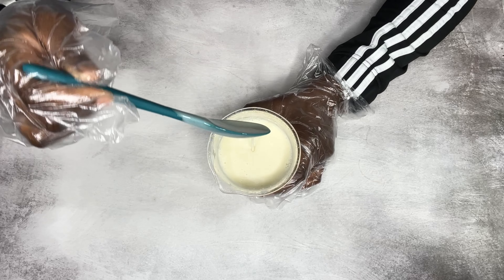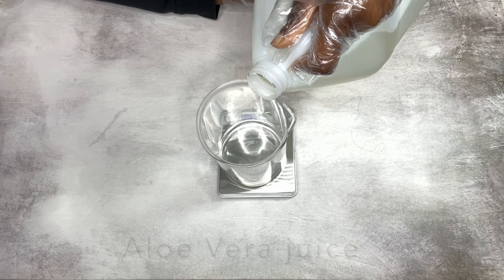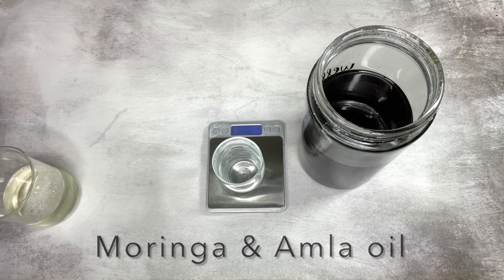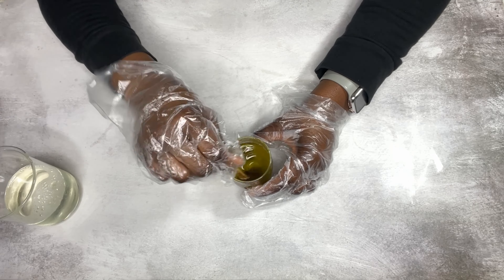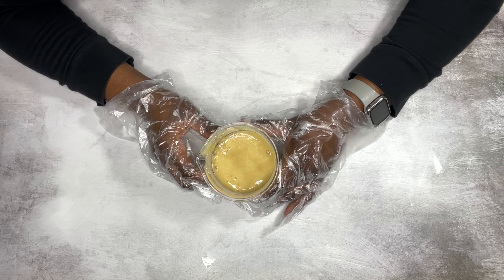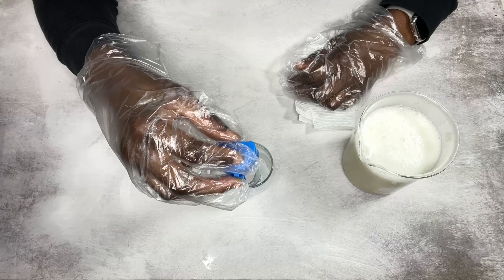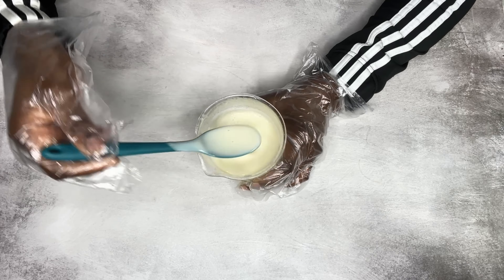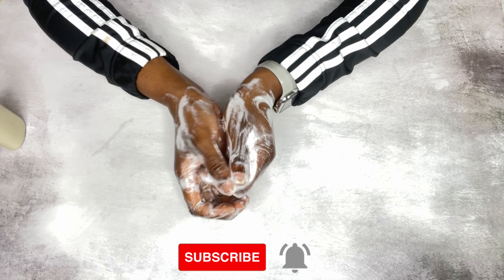MAKE MOISTURIZING & HYDRATING SHAMPOO I MOISTURIZE & CONDITION HAIR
Welcome back I wanted to show you all how I make this super moisturizing hydrating shampoo inspired by shea moisture's Moringa and Avocado shampoo. This feels so good on your hair and leaves your hair soft and shiny. Thanks for your love and support.

WHERE TO PURCHASE ITEMS I TYPICALLY USE IN MY VIDEOS:
Panthenol (lotioncrafter)
Hibiscus extract (formulator sample shop)
2 ounce foaming bottles
2 ounce plastic bottles
4 oz plastic bottles